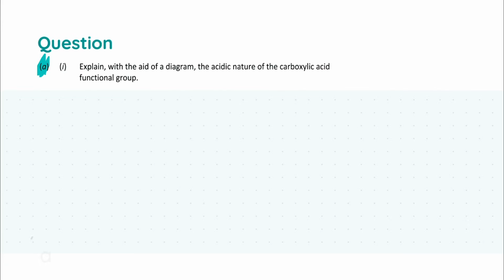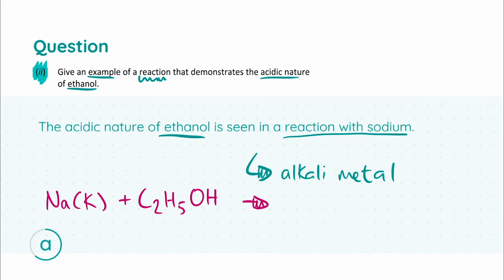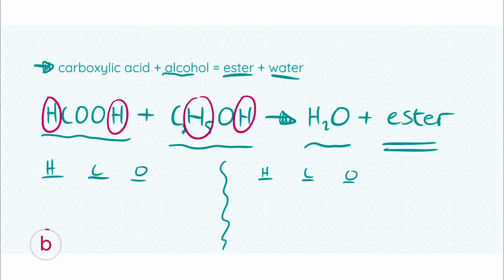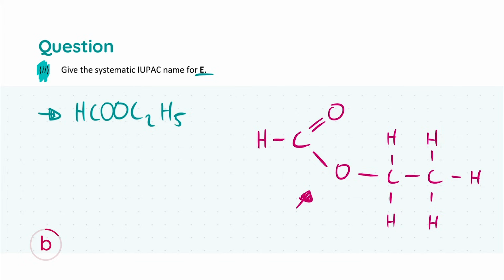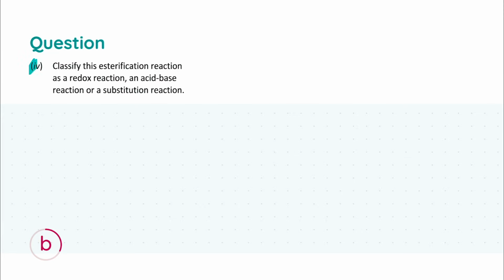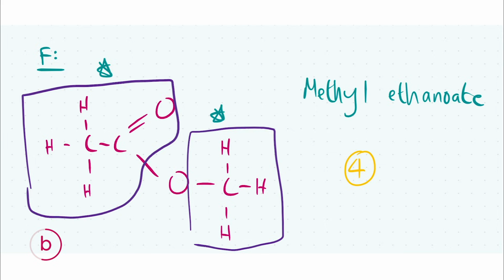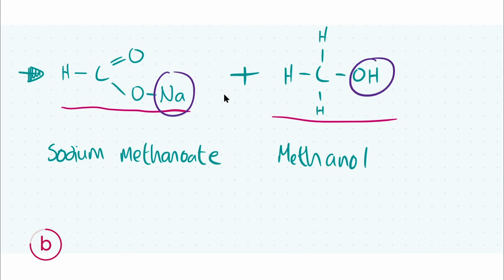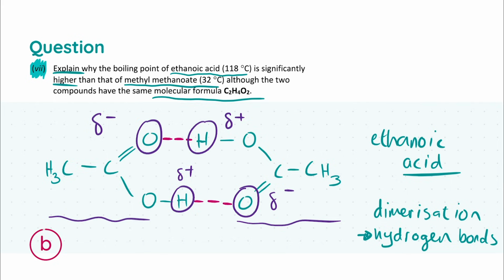Acids & Bases | 2022 State Exam, Q8 | Leaving Cert Higher Level Chemistry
Improve your grades in your chemistry exams by watching Mark walk you through this leaving cert chemistry acids and bases question from the 2022 paper.

Mark goes through the question to discuss the characteristics of carboxylic acid functional groups and the acid nature of ethanol. He also discusses IUPAC naming conventions and molecular geometry.

He even breaks down the marking scheme so that you can be sure to get every last mark on the exam!

*TIMESTAMPS*
00:00 – Introduction
00:37 – Part (a)
07:19 – Part (b)